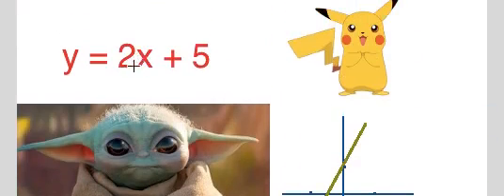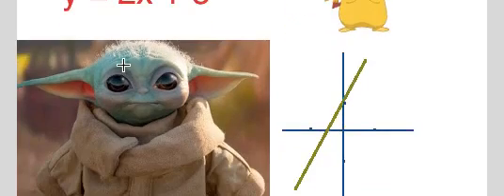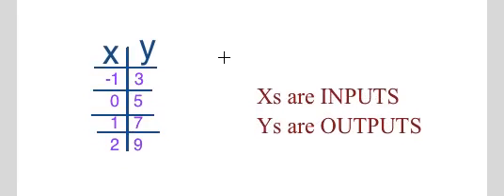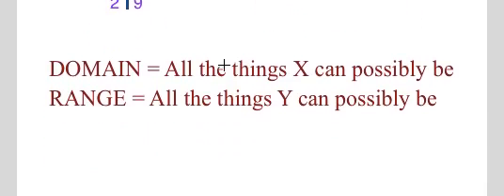Before We Get All Crazy With Functions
I call a baby panda a koala about four times in this video. I'd pretend it's a metaphor for the experience of finding new names for things we've already named, but it's just pure marsupial confusion. Except that pandas aren't marsupials, which is part of the confusion.